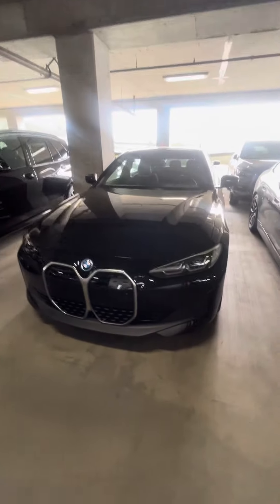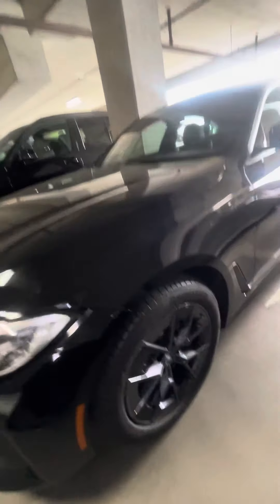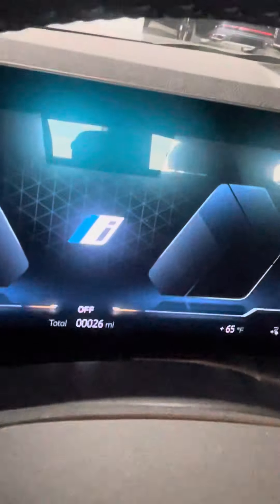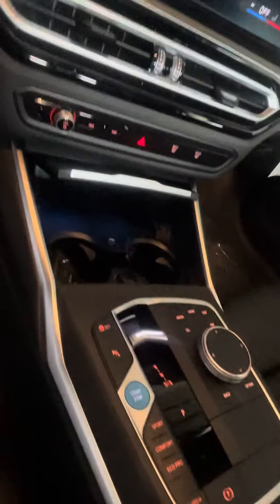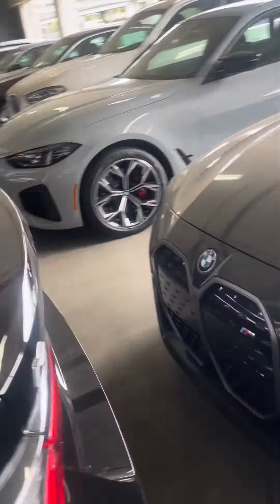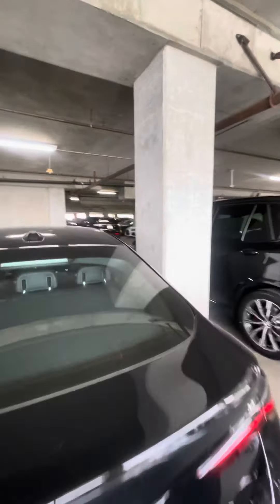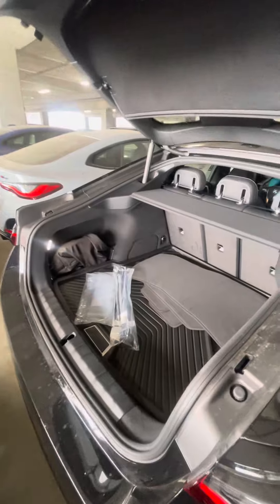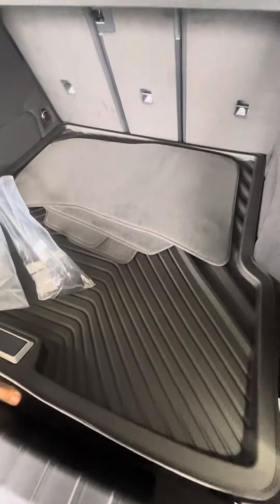24 jet black i4